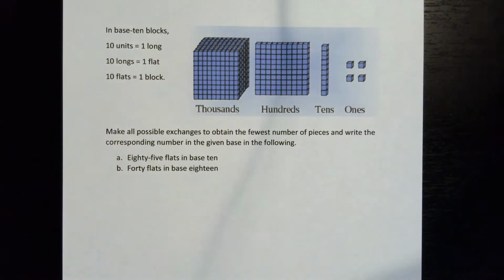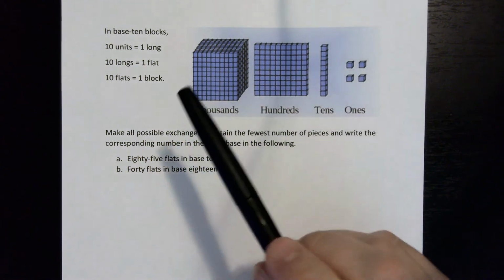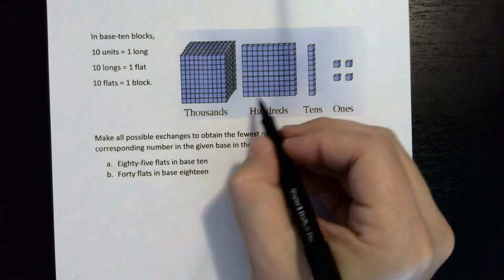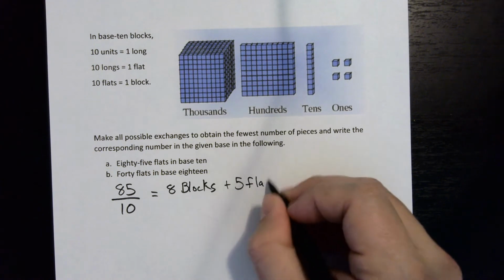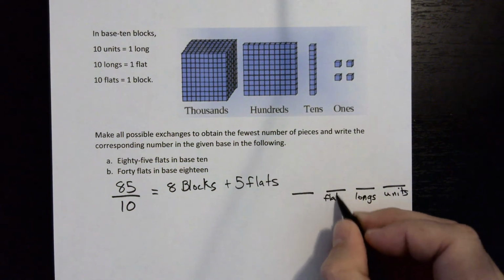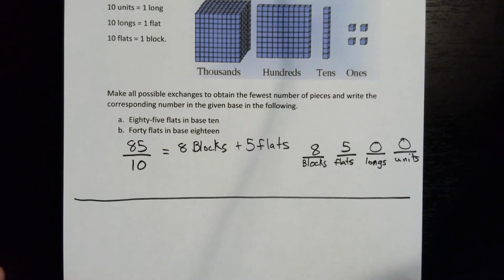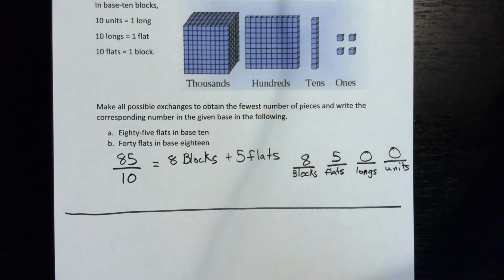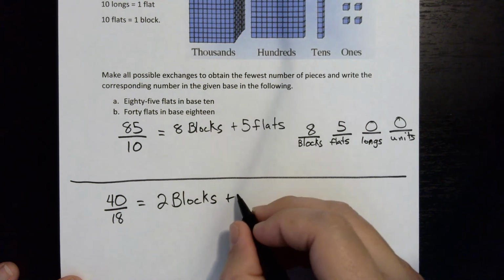Solve Problem Involving Numeration Systems with Different Bases